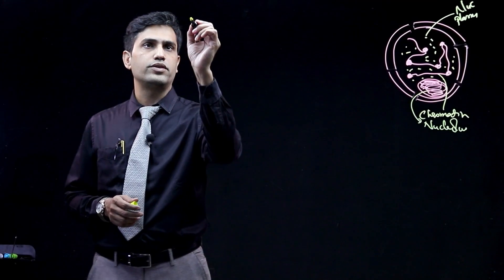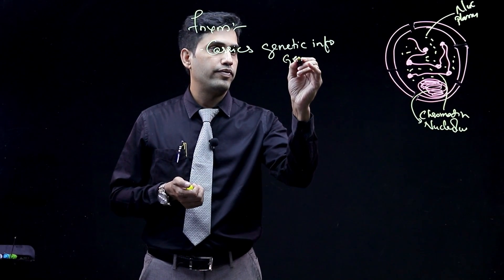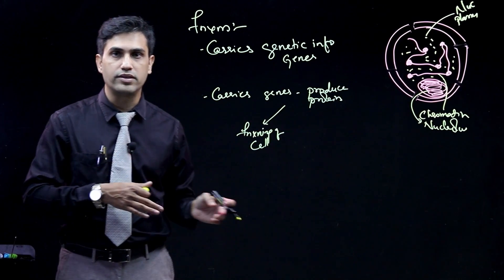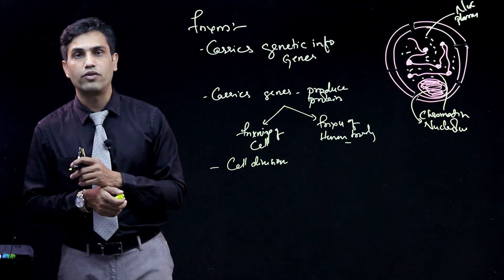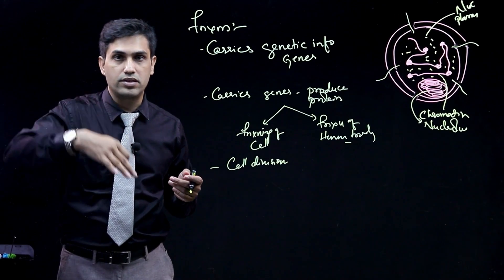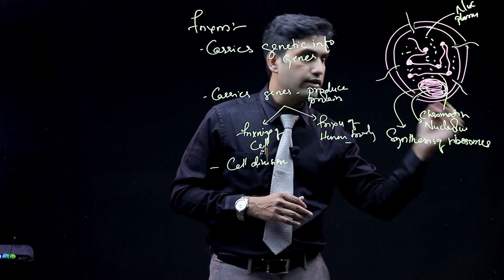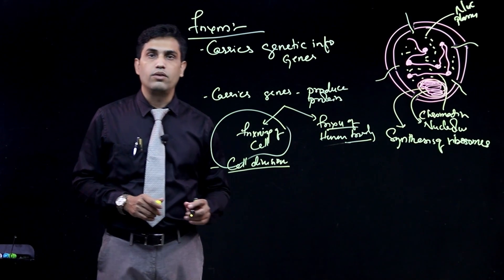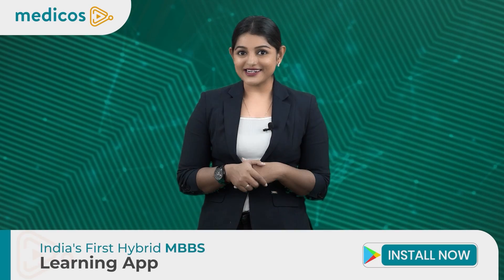Nucleus | Cell | Biochemistry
The nucleus is the membrane-enclosed organelle within a cell that contains the chromosomes. Its functions are: to carry genetic information in the form of genes and carry genes to produce proteins for the functioning of cells and the human body and cell division. The nucleolus within the nucleus is the site for the synthesis of ribosomal RNA. Markers of the nucleus include laminin A and C.